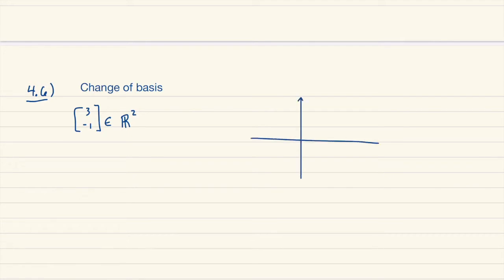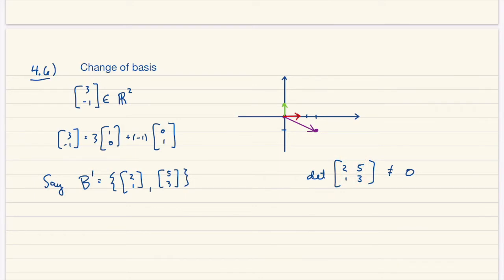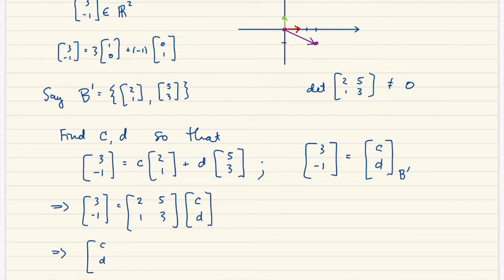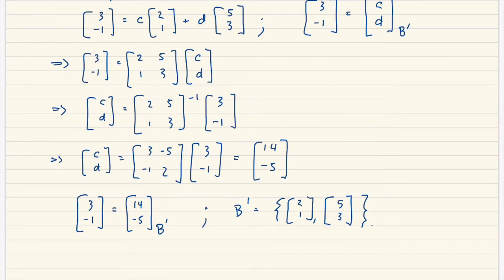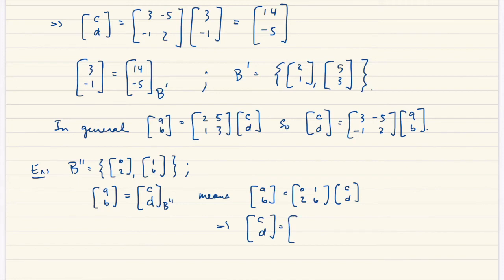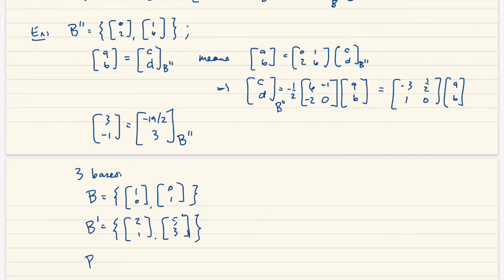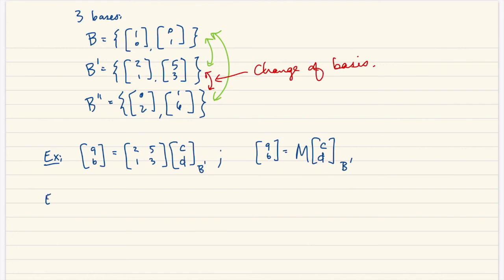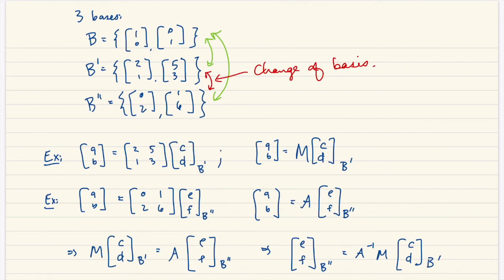Change of Basis - Section 4.7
Should be section 4.7, not 4.6